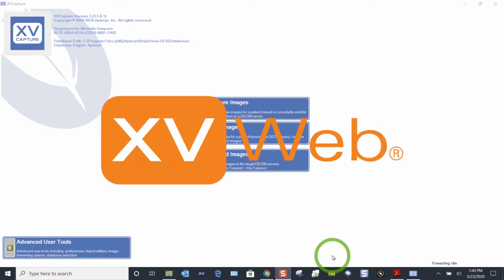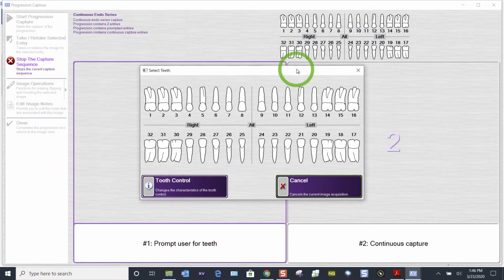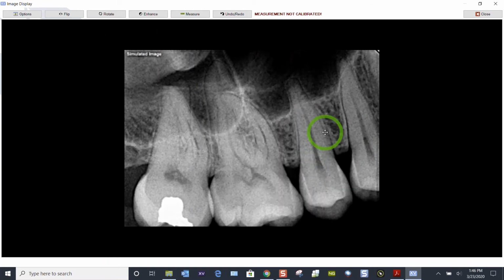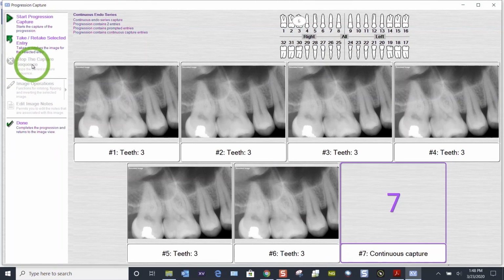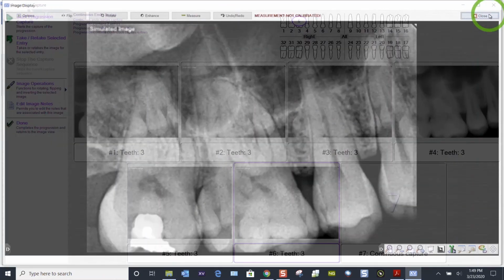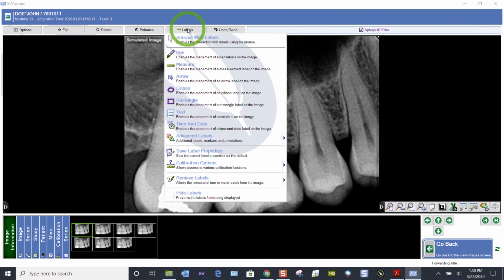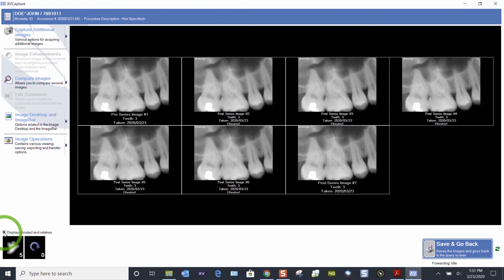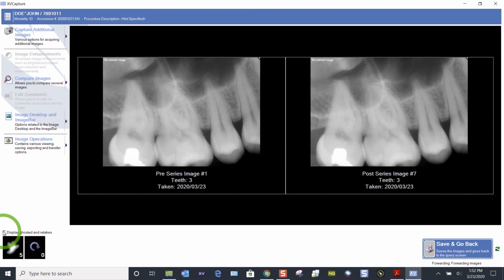Training: XVWeb 2.0 - Acquiring a Continuous Endo Series in XVCapture